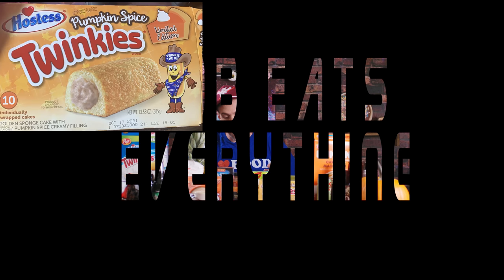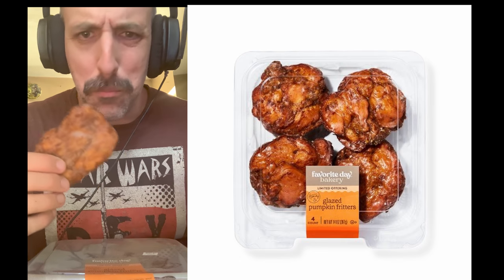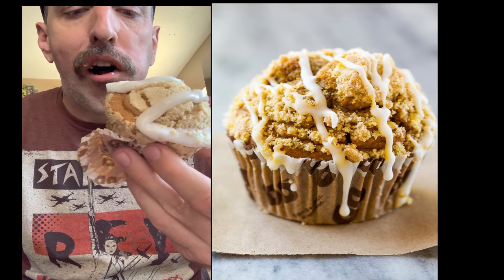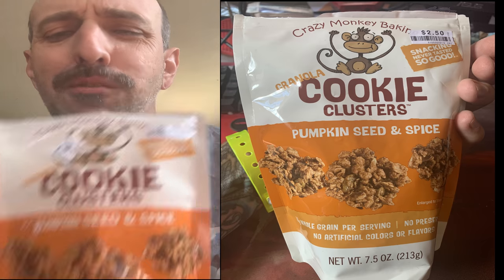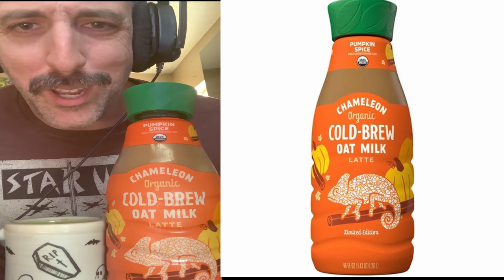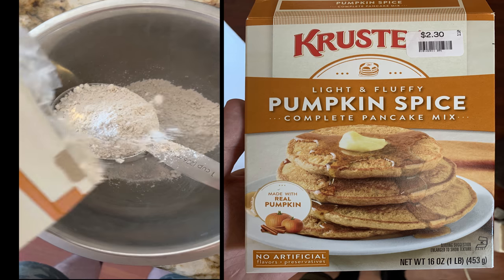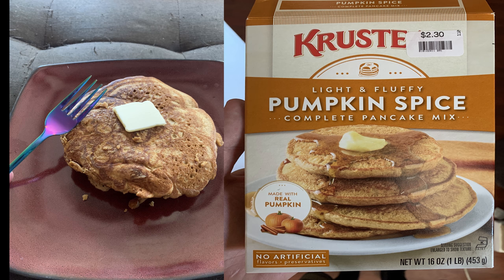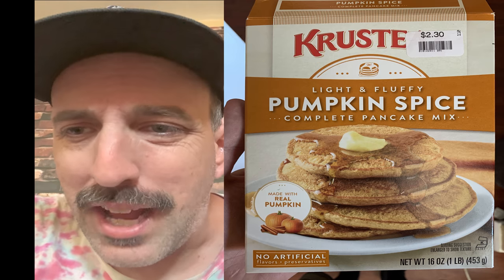Pumpkin spice? The most basic review!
Do you love basic fall treats? Well, I do too. Let's eat some and take an actual in-depth critical analysis of them! let's go